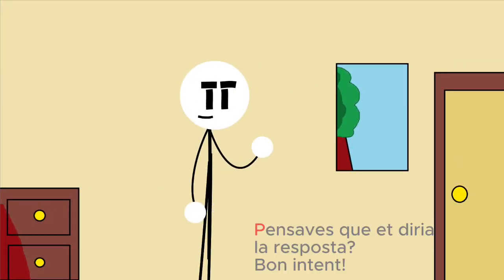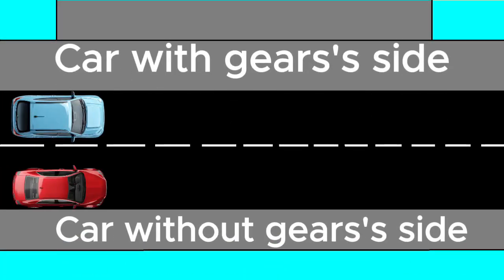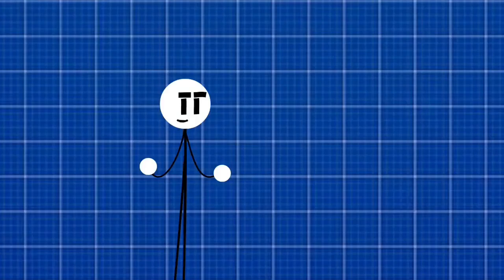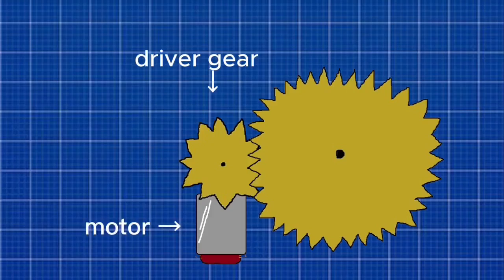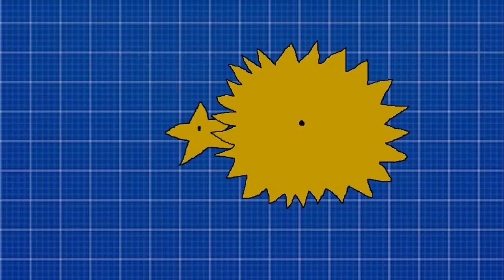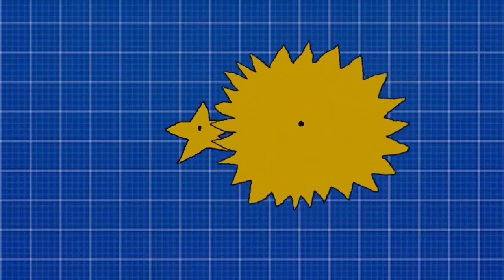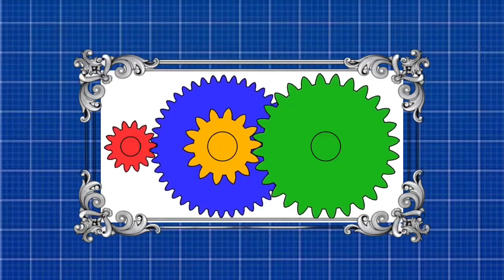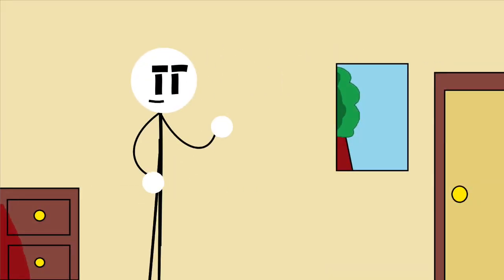The Power of Gears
In this video, we will be talking about how gears function and how they work in gears.

00:00 Beginning
00:21 Announcement
00:43 Intro
01:09 What are Gears?
01:36 Consider the Following
02:28 Car Race
03:36 Gear Ratios
04:43 Main Event
05:12 Outro